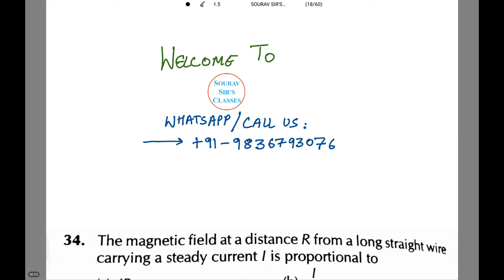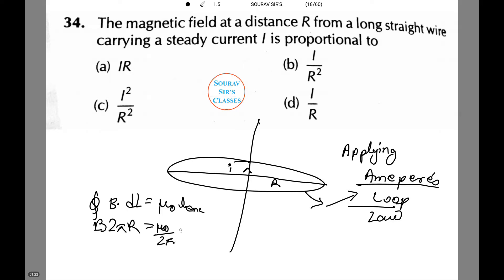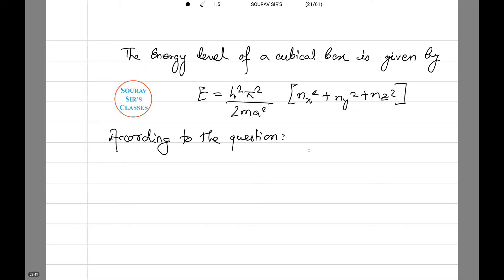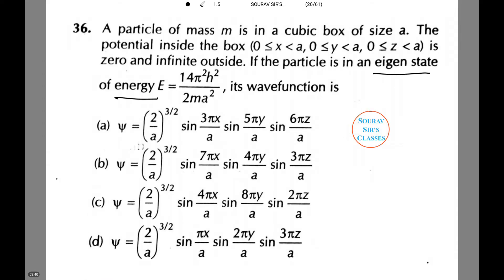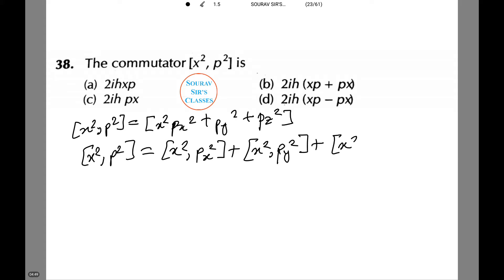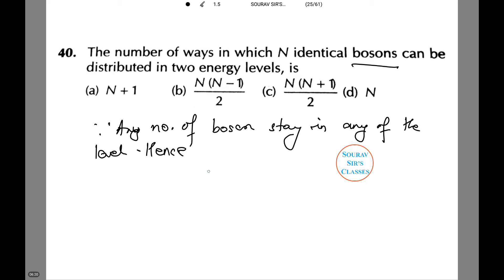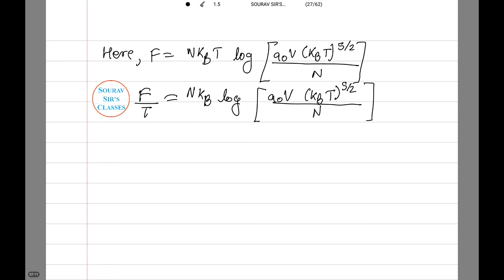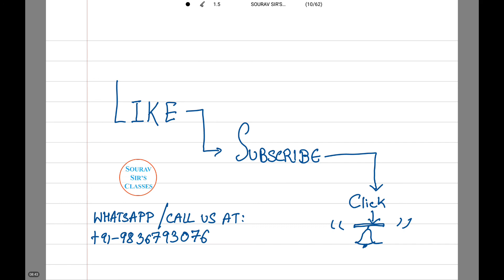CSIR NET SET PHYSICS PAST YEAR SOLUTION SUGGESTION 2017 PART 3 NOTES